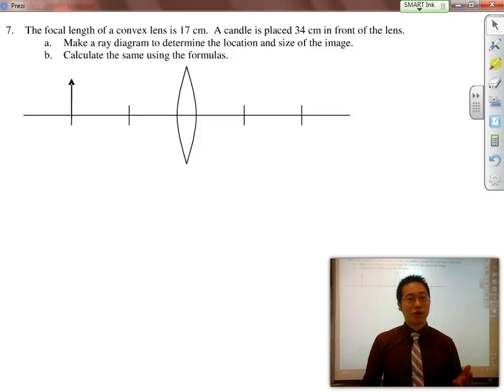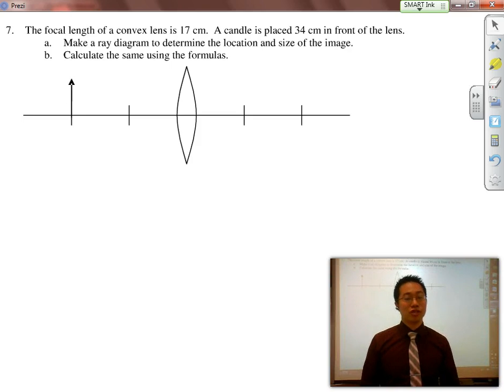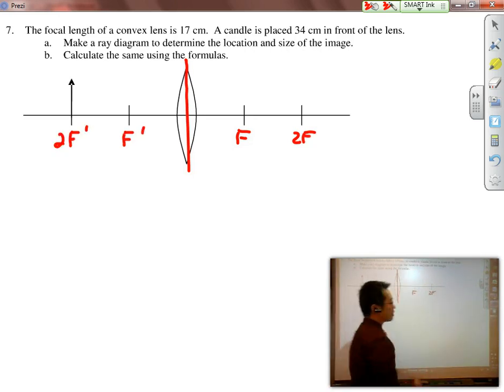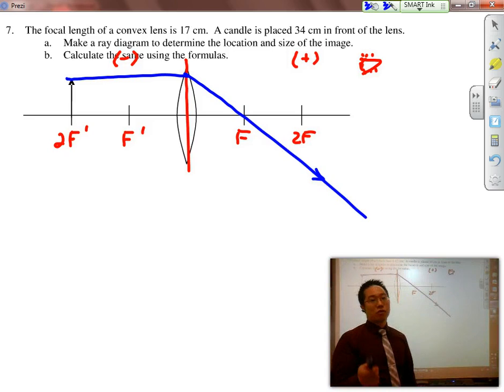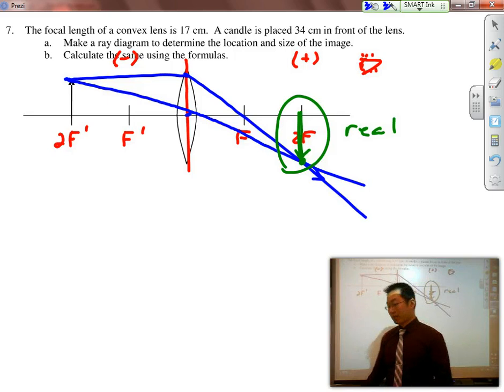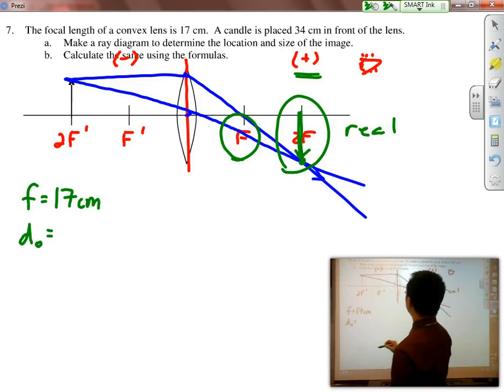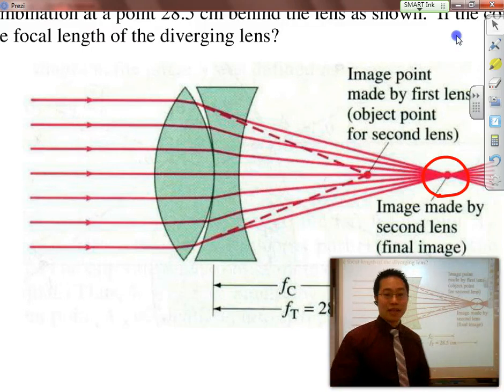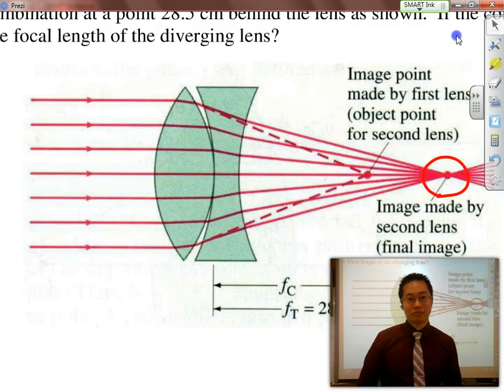Geometric Optics - Part 5 - Double Lenses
Geometric Optics - Part 5 - Double Lense

Mr. Hsi
Valley Stream